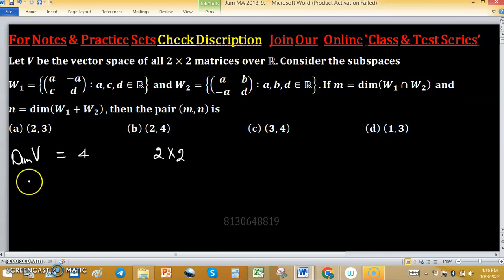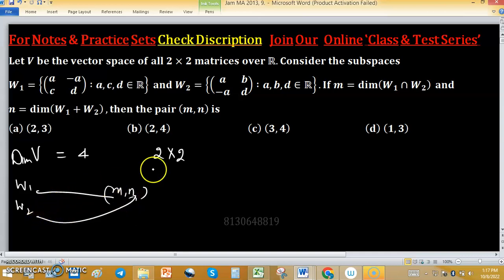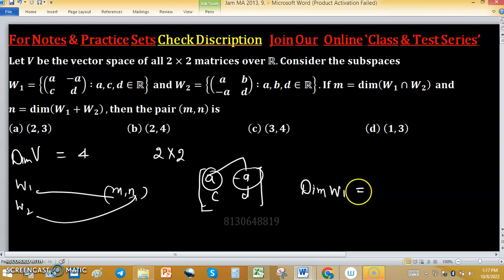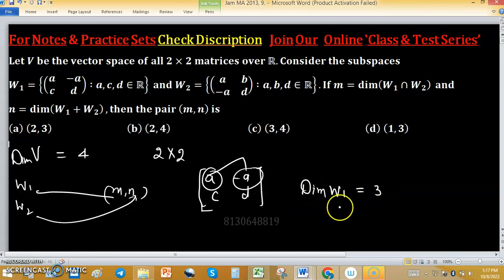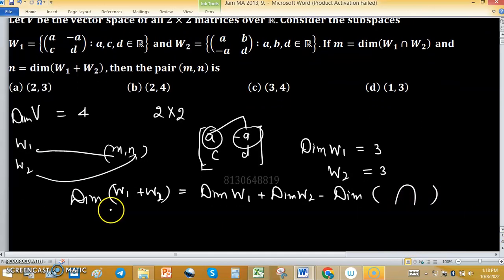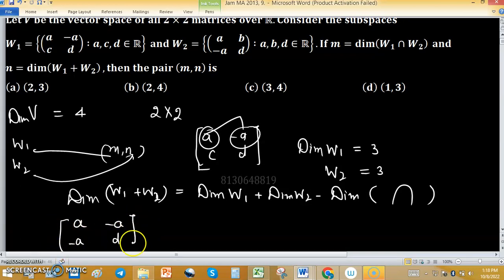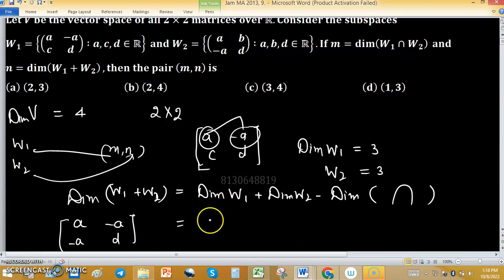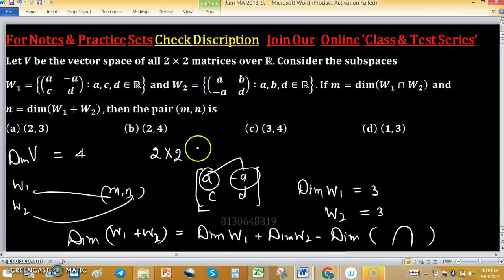dimension of sum of two subspaces dim(w1+w2) dim(w1∩w2) iit jam 2013 linear algebra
1. Linear Algebra 1000 MCQs based practice set.

2. Abstract Algebra 500 MCQs based practice set.

3. Real Analysis 1000 MCQs based practice set.

4. ODE 733 MCQs based practice set.

5. Kerala PSC HSST Mathematics pyq solution download

6. BHU Pet Mathematics Previous Year Question Paper Solution.

7. MH SET Mathematical Science PYQ Solutions

8. SSB Odisha PYQs solution

9. TS SET Mathematics Previous year Question Paper solution